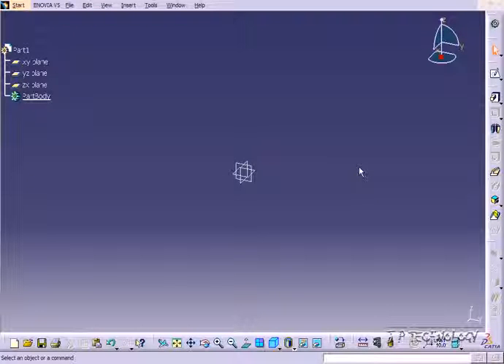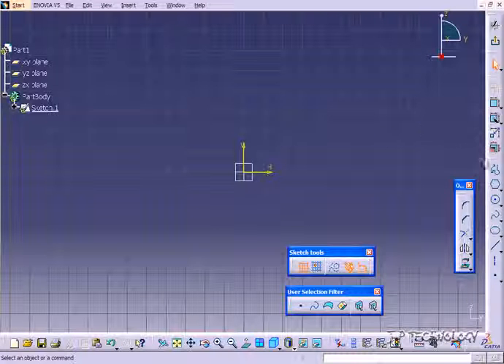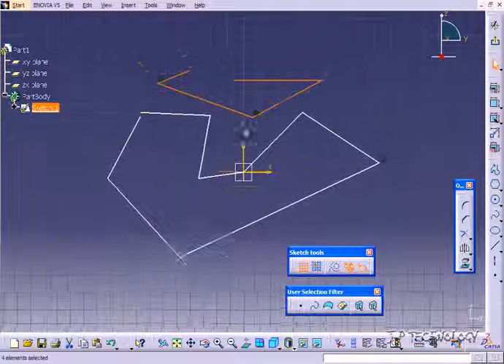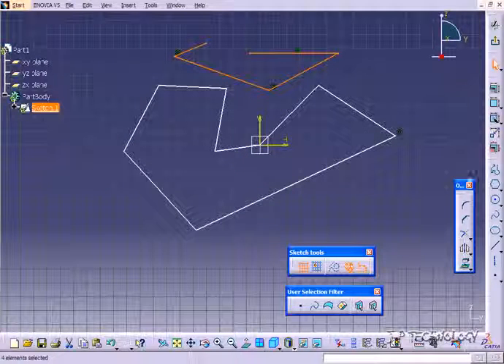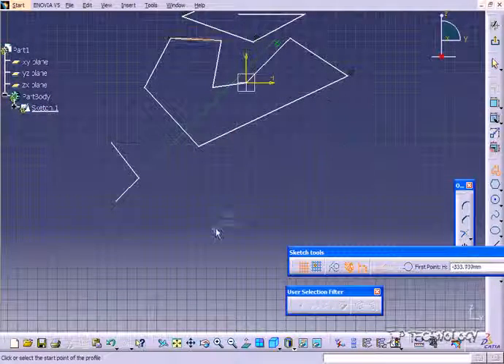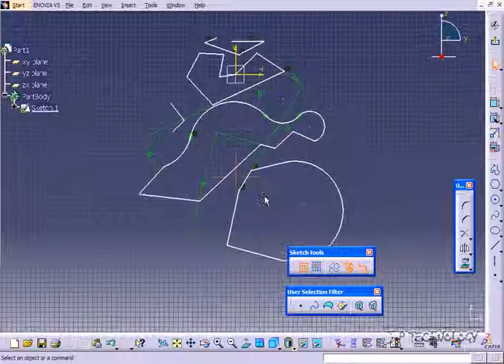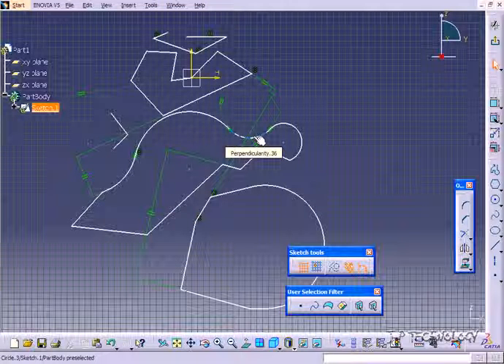Catia V5 Tutorial 015 Profile Sketch